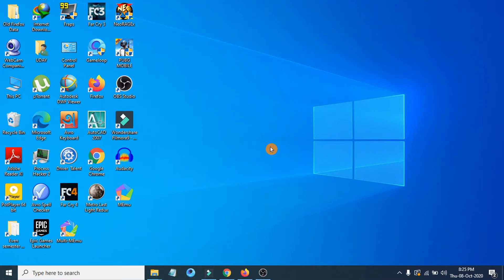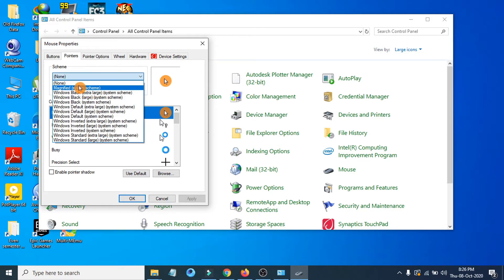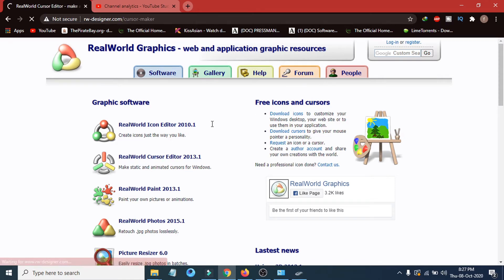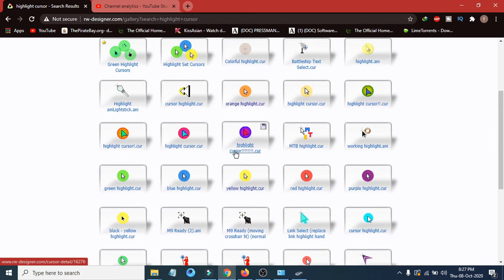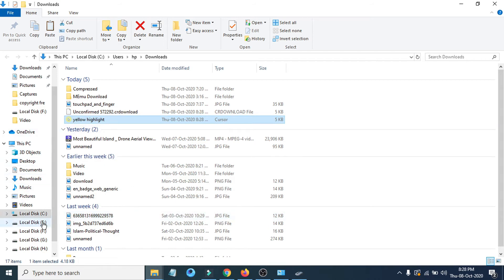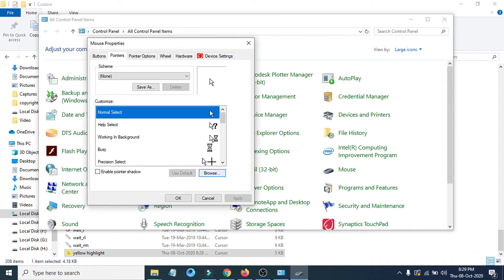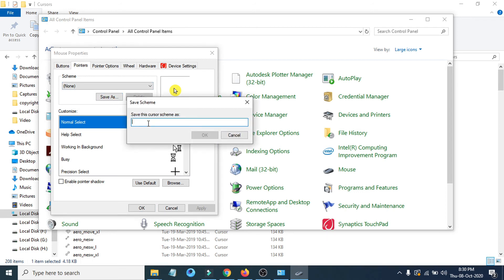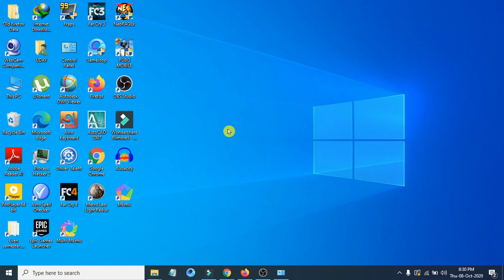How to Highlight Mouse Pointer Windows 10 | How to highlight cursor windows 10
In this step-by-step tutorial video, learn how to highlight your mouse cursor to make it easier for your audience to follow your mouse movements and clicks. The two options that I feature in this video are entirely free. Highlighting your mouse pointer is especially valuable during presentations, demos, remote teaching, and screen recording.